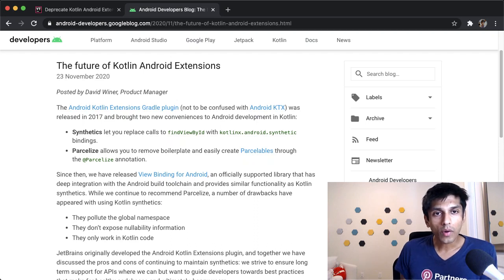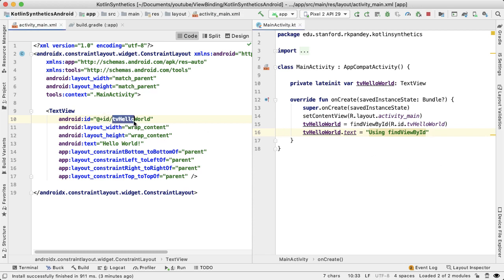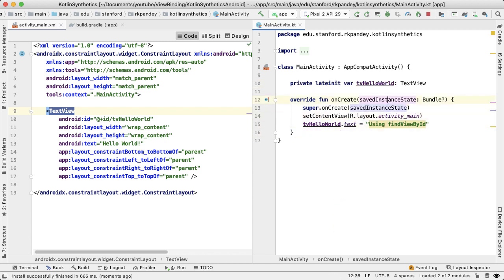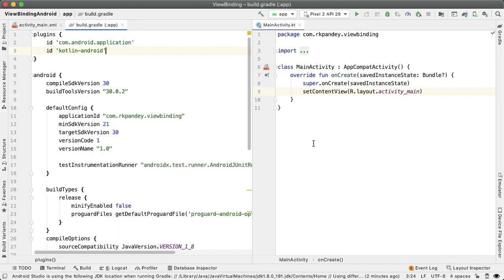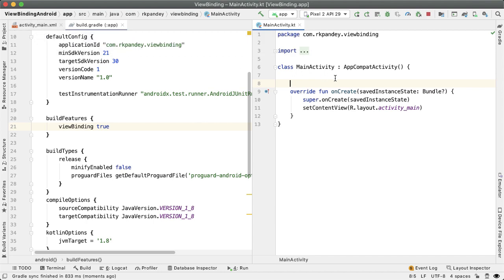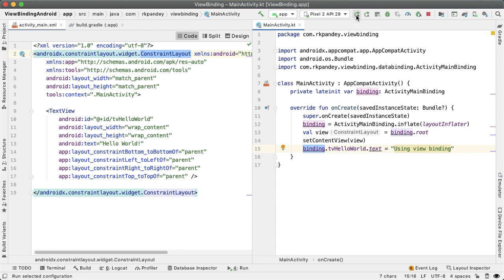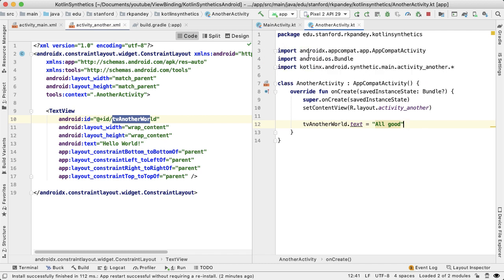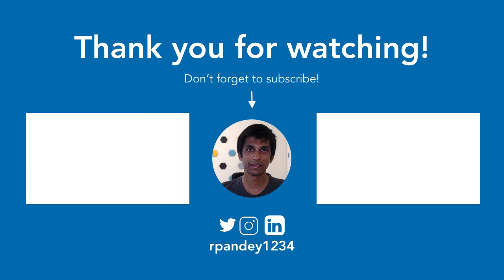Android ViewBinding vs Kotlin Synthetics - Deprecation of Android Kotlin Extensions Gradle plugin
Google recently announced that they’re deprecating Kotlin Android extensions, which many of us used to remove the view boilerplate in our app. The recommendation now is to use view binding. This video explains the rationale for the migration and provides a how-to guide. Starting with Android Studio 4.1 (released August 2020), the Kotlin Android plugin is not included by default in new projects. View binding is preferred over Kotlin synthetics due to (1) nullability checks at build time and (2) no chance of view id collisions across files or modules.

Hi! I’m Rahul, a software engineer with a passion for teaching. I went to Stanford, was a founding engineer at a startup, and have worked at various companies across Silicon Valley. I’m currently an Android Developer at Facebook. I also teach an Android class at Stanford. Would love to connect with you! This channel is about tech (especially Silicon Valley), combining tactical how-to guides with interviews.